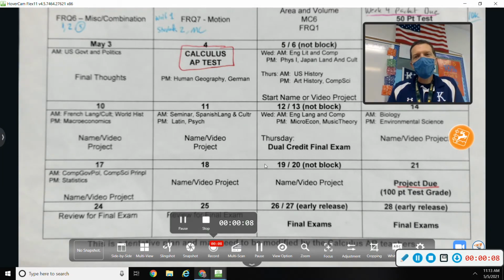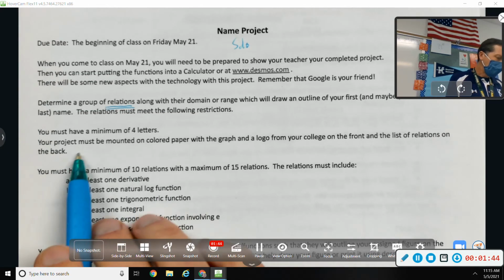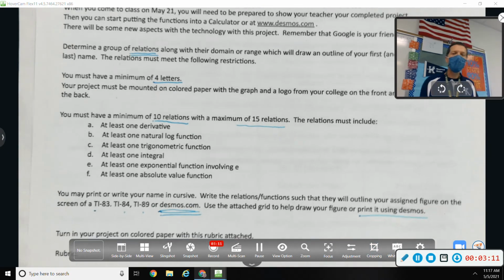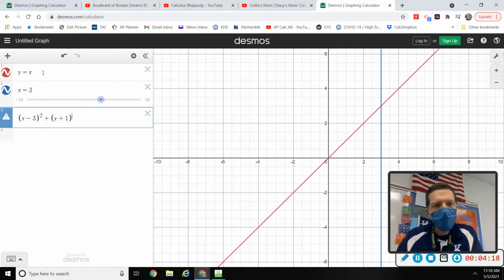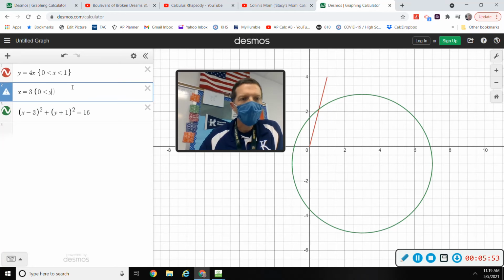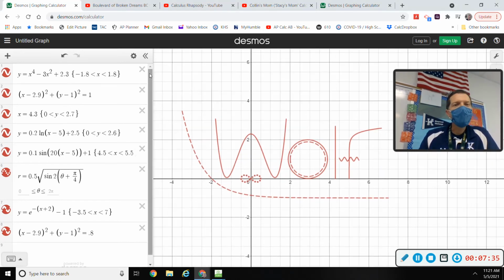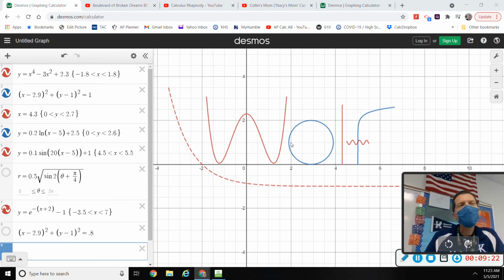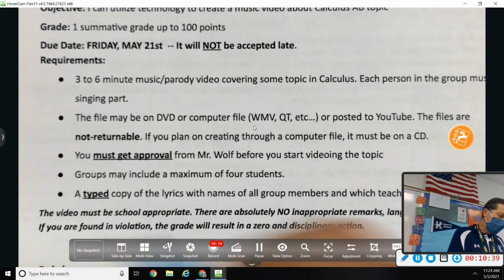Calc Projects Explanation